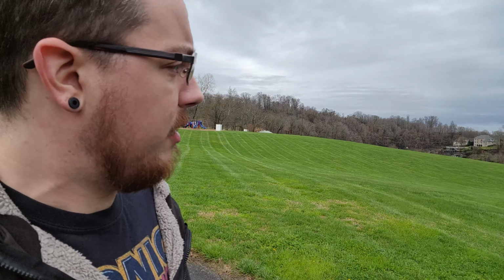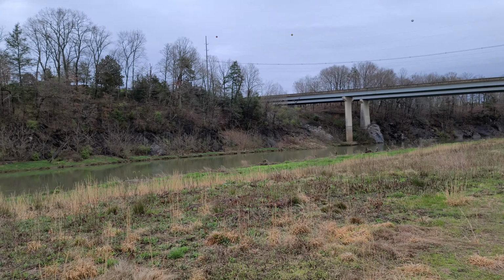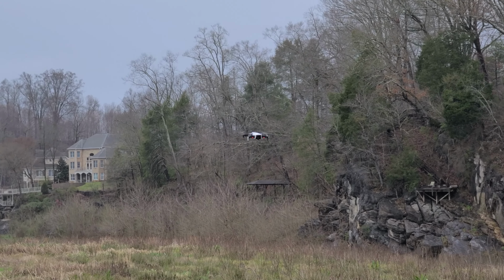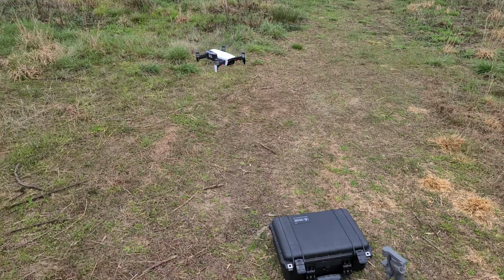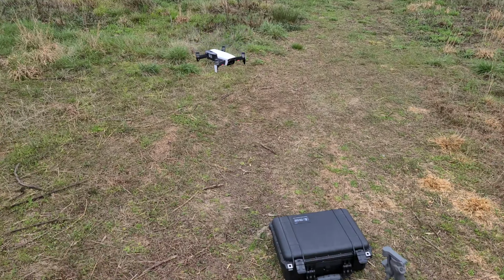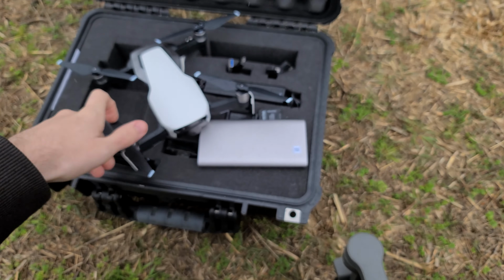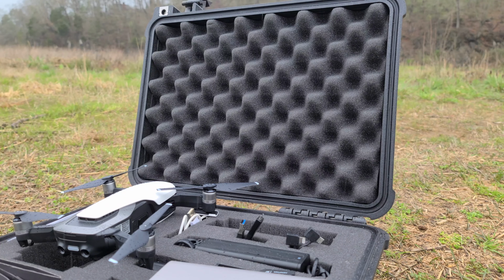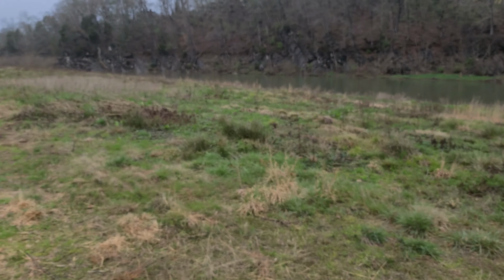Rainy Day Social Distancing, in the Air!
The Mavic Air blew the dust off its props before the rain caught up with us.